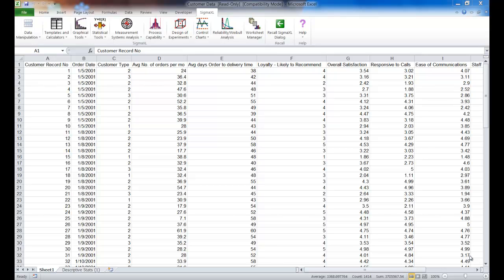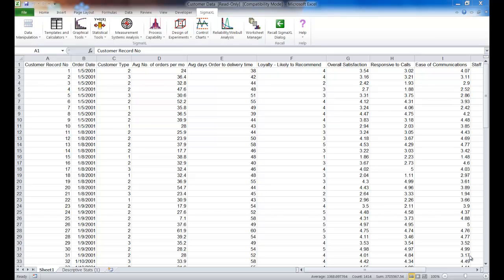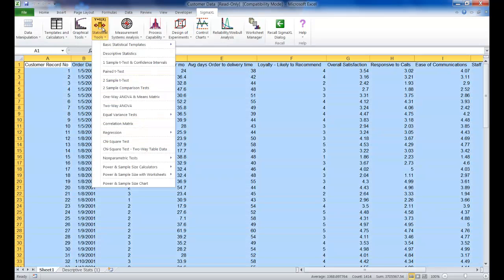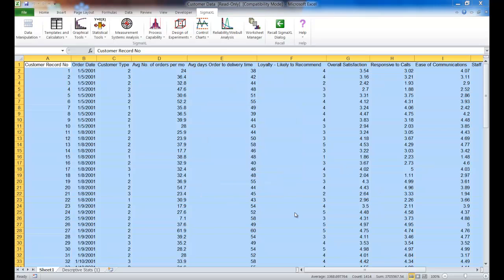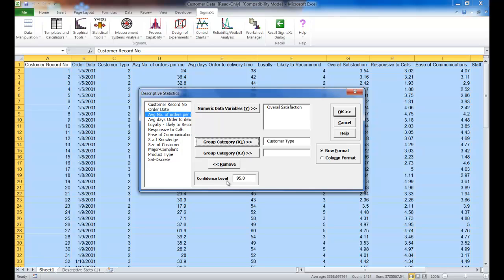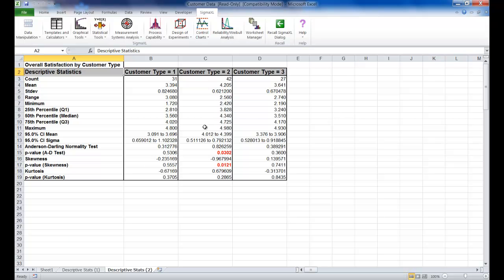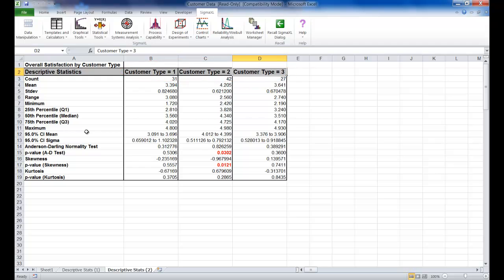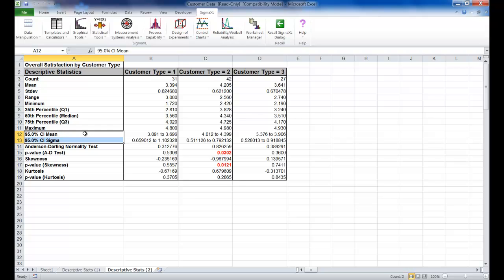Confidence Intervals in Excel using SigmaXL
This video demonstrates how to use SigmaXL's Descriptive Statistics tool to display Confidence Intervals.  This example is taken from pg.